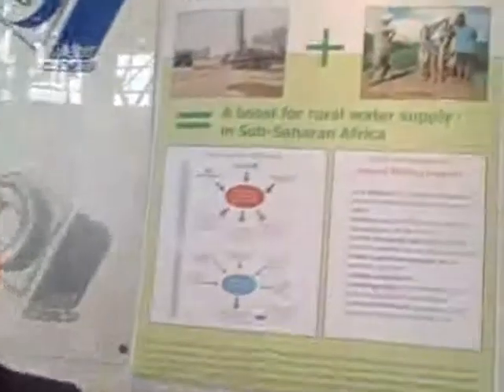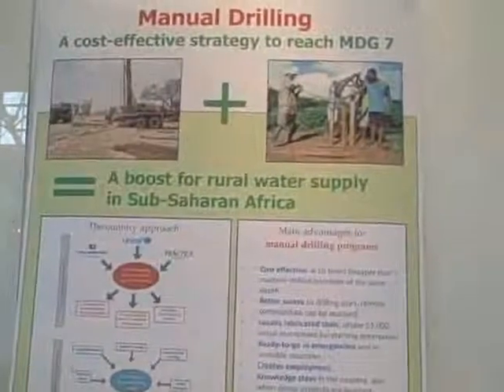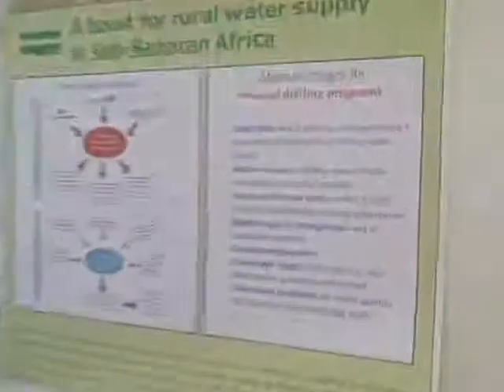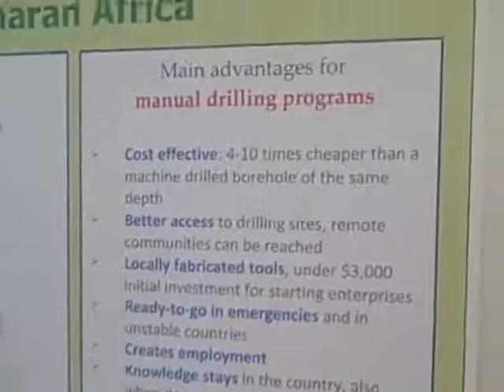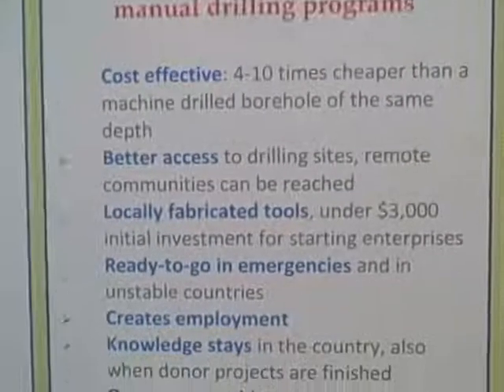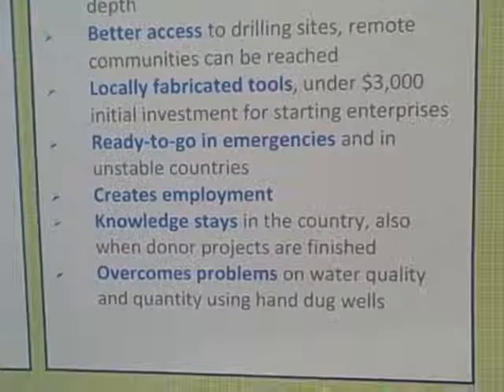Jon Naugle talks manual drilling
Jon Naugle of EnterpriseWorks/VITA is interviewed here by Marjolein Meerburg of PRACTICA Foundation. They discuss manual drilling - what it is and what are the advantages, exploring its role in providing a water supply, particularly in rural areas in the developing world.Marjolein filmed the interview on a Flip Ultra camera at Stockholm World Water Cube. Monday 17 August 2009. (Aug 17, 2009)